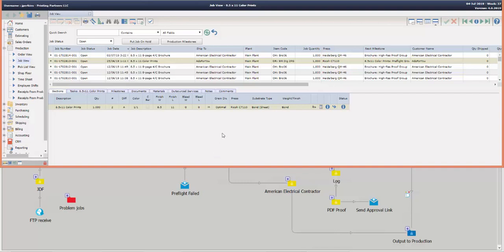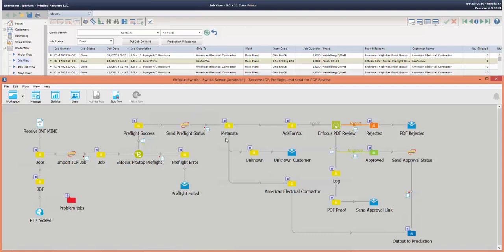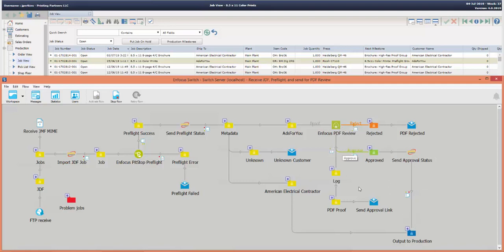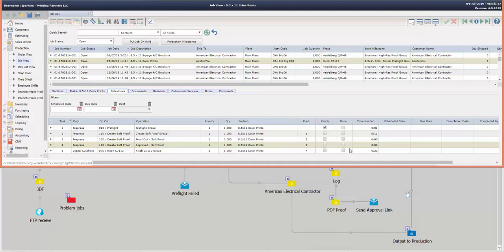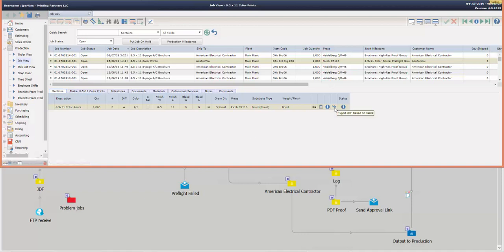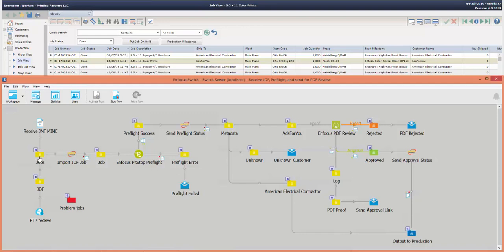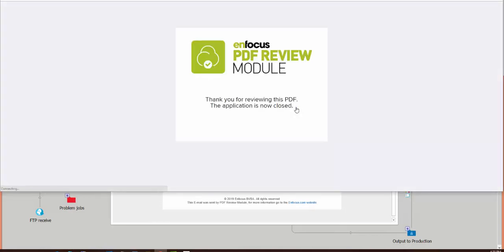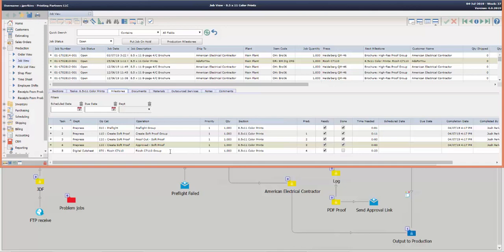Avanti and Enfocus Switch Integration Demo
The automated, bi-directional communication between Avanti Slingshot® and Enfocus Switch removes user touch points and eliminates manual work associated with PDF jobs. Entering jobs into your system, sending proofs to customers and managing production details for your PDF files is now quick, easy, efficient, and accurate.